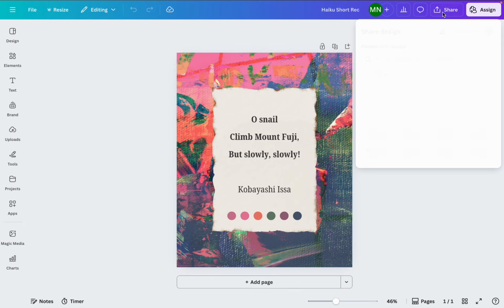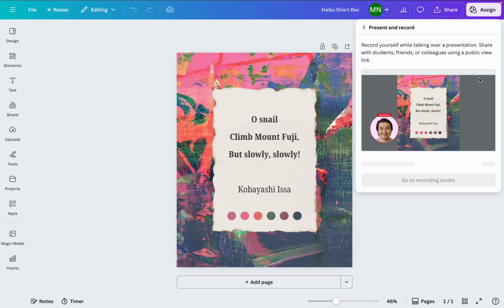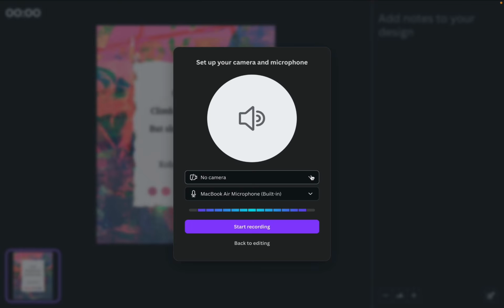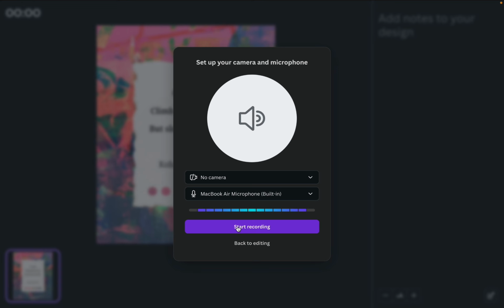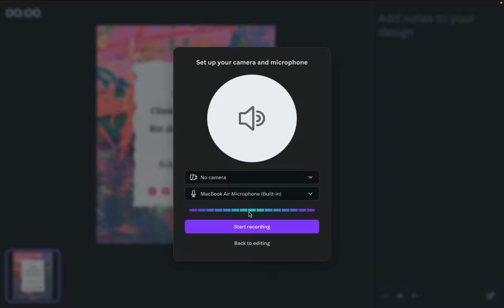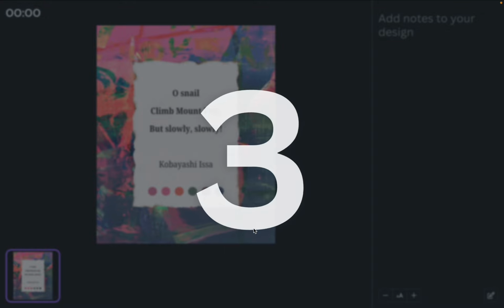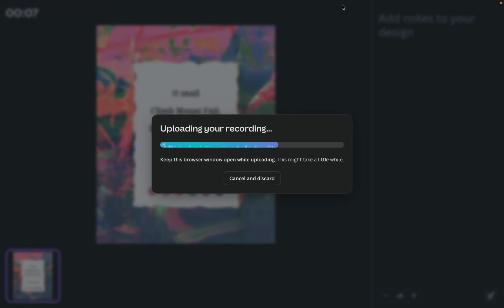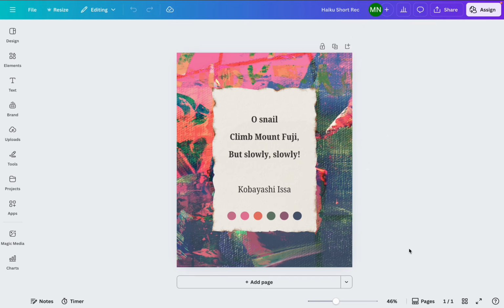Canva’s Present & Record Feature Tutorial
Canva allows you to record over the top of documents you make inside their service, but this feature is only available on desktop devices. Watch this short tutorial to learn how to do this.